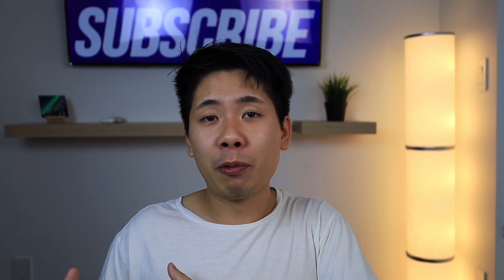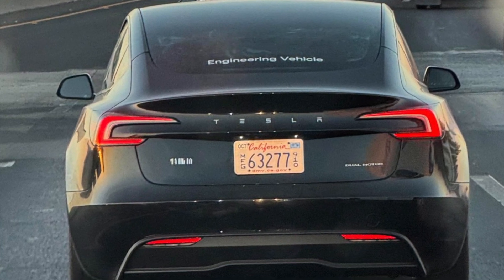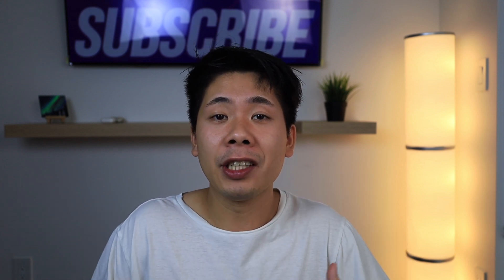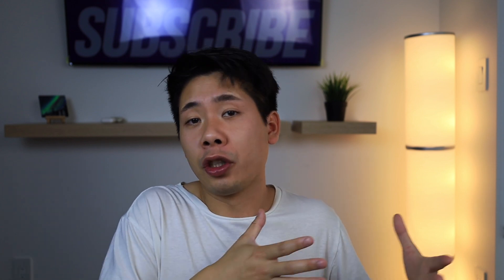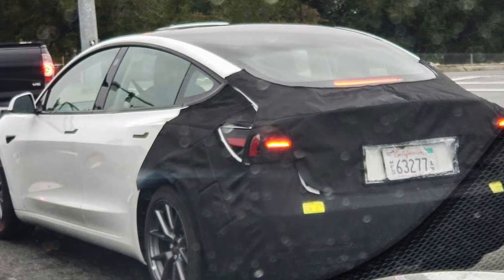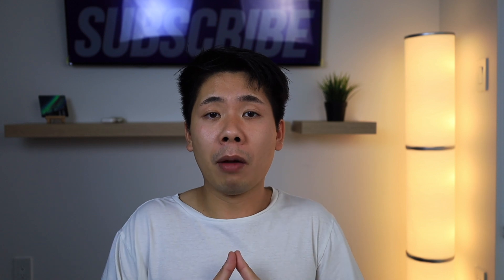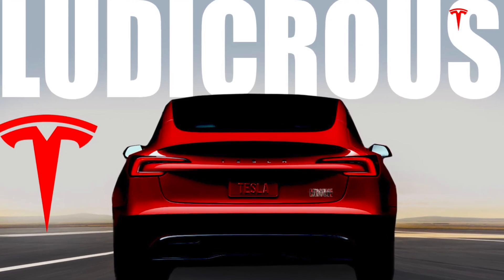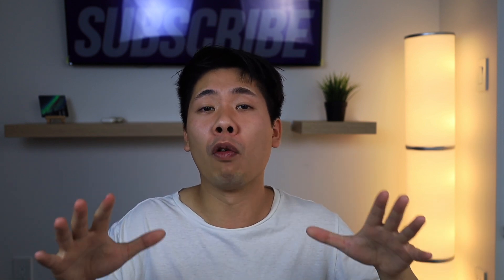NEW Tesla Model 3 Highland China Version Arrives in North America!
Tesla may be planning to ship over Model 3 Highlands from Giga Shanghai directly to North America for the US and CANADA market prior to the ramp up at Giga Fremont to avoid further delays. This includes the new headlights with amber reflectors inside the housing